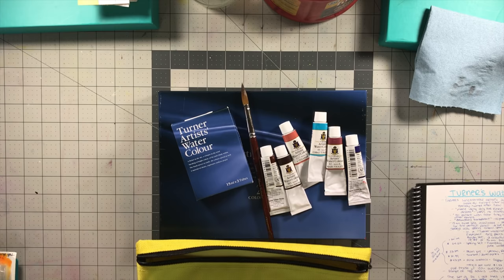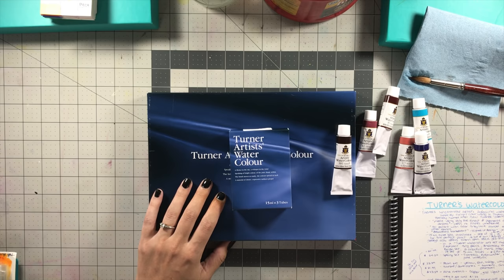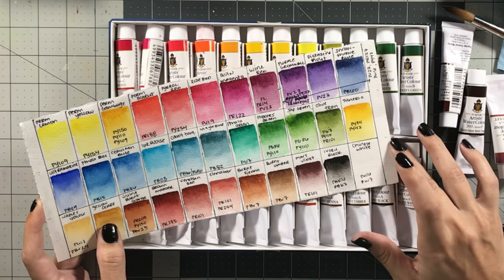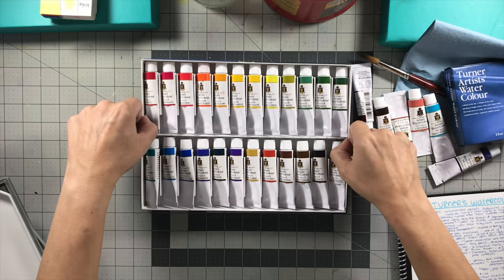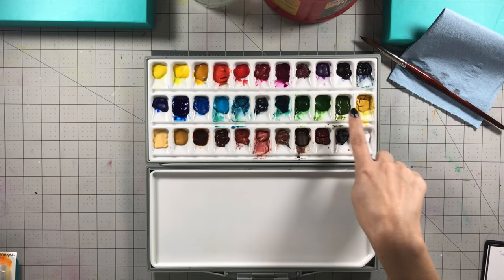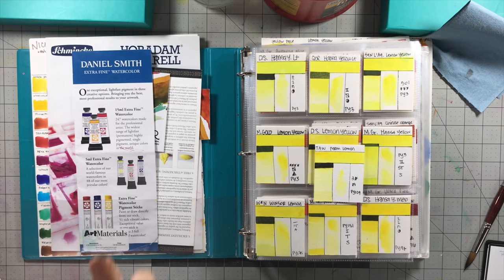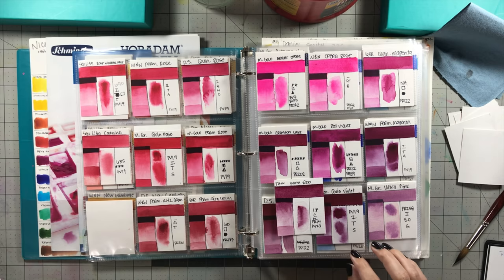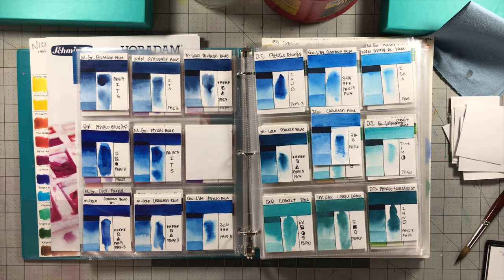Turner Artist’s Professional Watercolors FULL Review Part 1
Hi guys and gals! Welcome back to Thehomegrownartist! Today’s video is a full and complete review of Turner Artist’s Watercolors by Turner Color Works in Japan. These paints were sent to me by Jerry’s Artarama to review. However I am not receiving any payments or incentives to do so. With this in mind be rest assured that you are getting my very thorough and full opinions on these paints, how to use them well, and any problems I ran across while testing them out over the past couple of weeks. I kind of went a little too in depth, making this video two hours long! I def ended up needing to split the video into two and this is part 1.
Part 2 contains the drawing for the giveaway winner at the end. I did end up posting this video late due to and extreme migraine after filming, however I posted the winner on instagram and Twitter on Aug 30th, as well as let the winner know, as promised. I do apologize the video is late but life happens!
I hope you enjoy this extremely thorough review, as I haven’t found one like this online at all and thought it was well needed, especially for quality paints like these for the price point they are sold at.
I will link below to sites where you can find these paints.

**Amazon Affiliate Links **(these are links that if you purchase something from amazon within 24 hours after clicking the link, I will receive a very small percentage of the profit from amazon. This will allow me to add more content to the channel and help out alot. Thanks!)

Turner Artist’s Watercolor Set
Mimik Kolinsky
Arches 90lb
33 well pallet

**Amazon Wish List